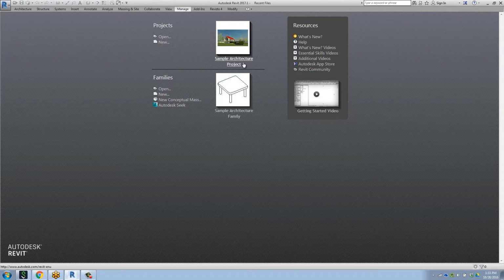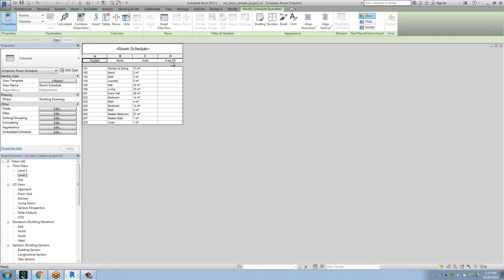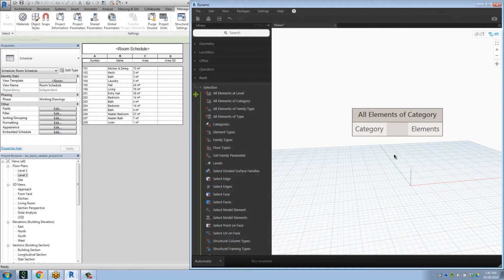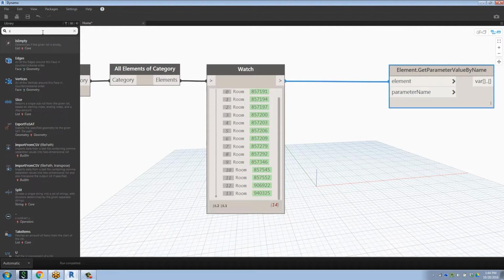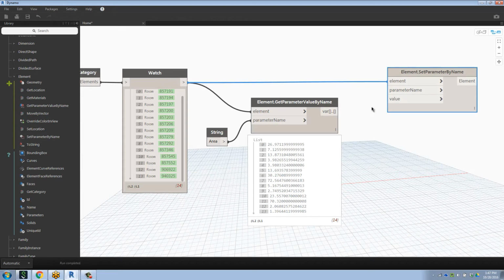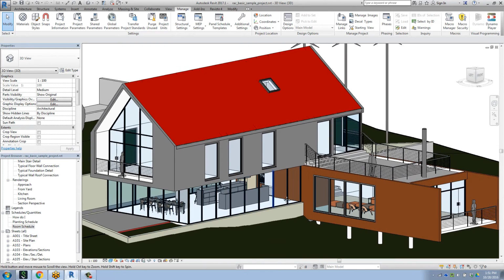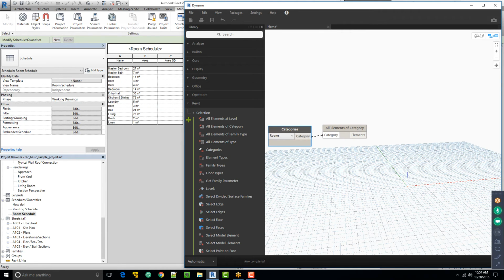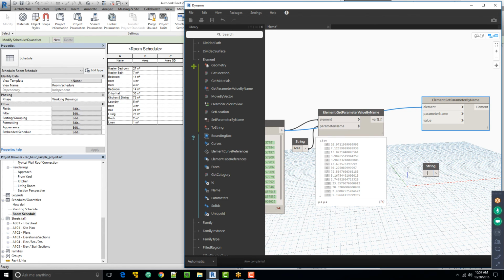E003 DynamoThoughts Room Area Tracking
Ever wanted to track Sq footage during the project design? Ian and Bill walk you through using Dynamo to record current square footage values on a Revit schedule.

For a comprehensive beginner's guide to Dynamo, check out Ian's training series on Lynda